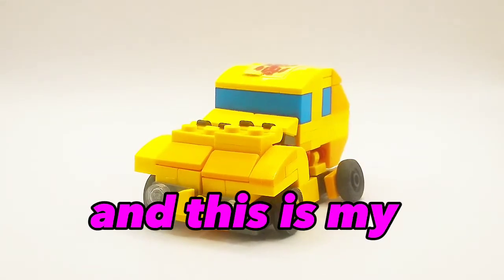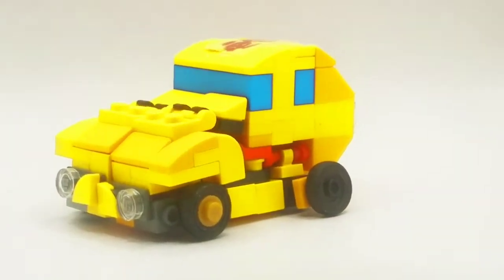G1 Bumblebee transformers!! V2!!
ok this is bumblebee Transformers he is kind of a v2 but it transforms the same it just looks better#lego